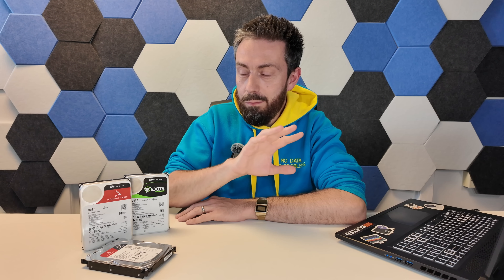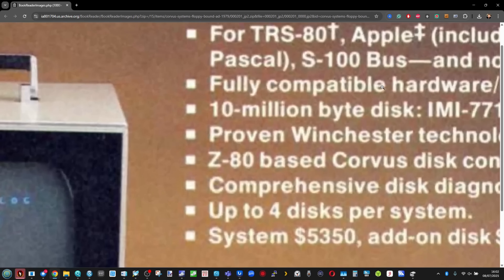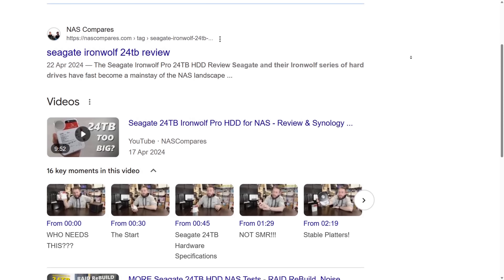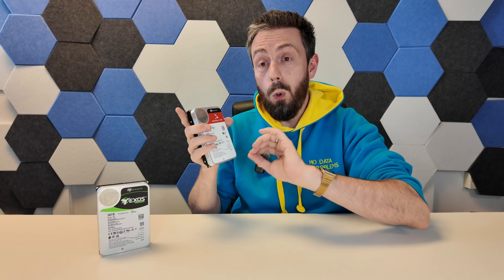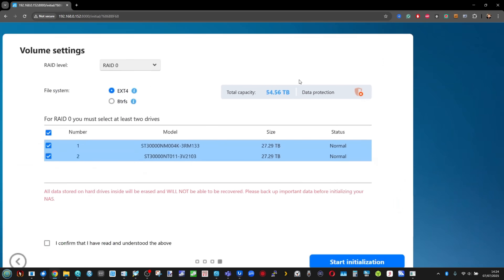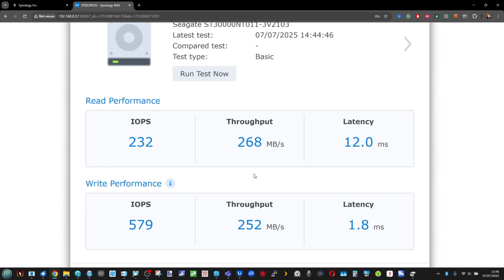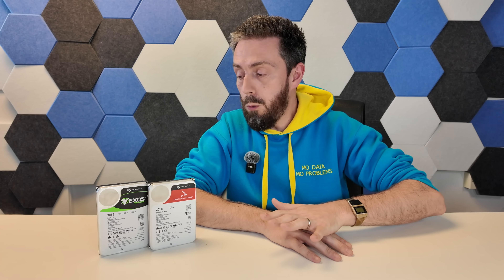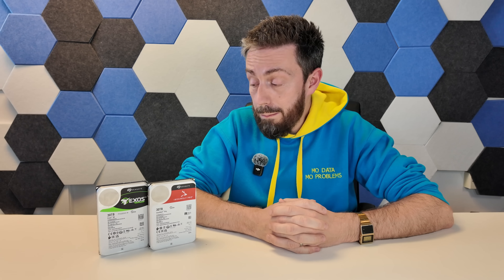Seagate 30TB Ironwolf and EXOS Hard Drive Review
Seagate 30TB Ironwolf Pro HDD HERE on Amazon
Seagate 30TB EXOS HDD HERE on Amazon
Seagate 30TB Ironwolf Pro HDD HERE on B&H
Seagate 30TB EXOS HDD HERE on B&H
You can find the Seagate Ironwolf Pro 24TB Hard Drive on Amazon

Video Chapters
00:00 – Introduction and storage perspective
00:23 – History of storage sizes and costs
00:51 – How far hard drive technology has advanced
01:24 – Introducing the Seagate 30TB drives
01:58 – Is 30TB too much for one drive?
02:28 – Current CMR drive size limits
02:52 – Role of SMR in larger drives
03:13 – Drive technology: helium, platters, and stability
03:46 – HAMR and other innovations enabling larger capacities
04:09 – Performance specs: RPM, cache, and throughput
04:36 – Workload rating and secure erase
04:55 – Seagate Rescue recovery service
05:19 – Are home NAS systems ready for 30TB?
05:43 – Compatibility with TrueNAS, UnRAID, and turnkey NAS
06:04 – Testing on Asustor NAS
06:30 – Testing on QNAP NAS
06:50 – Testing on Synology NAS
07:09 – Power consumption considerations
07:30 – Benchmark results on QNAP and Synology
07:55 – Noise impact of large drives
08:38 – Noise in multi-bay setups
09:00 – Power consumption test setup
09:19 – Baseline power measurements
09:41 – Idle and load power usage: IronWolf vs Exos
11:00 – Power delivery and NAS backplane warnings
11:20 – Importance of matching drives with capable systems
11:43 – Review limitations and key observations
12:03 – Who benefits from 30TB drives?
12:29 – Financial considerations and RAID implications
12:53 – Final verdict: pros, cons, and future testing
13:16 – Links, pricing, and closing remarks
13:30 – Supporting the channel and viewer feedback